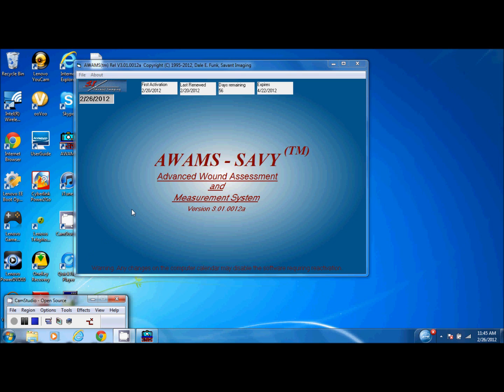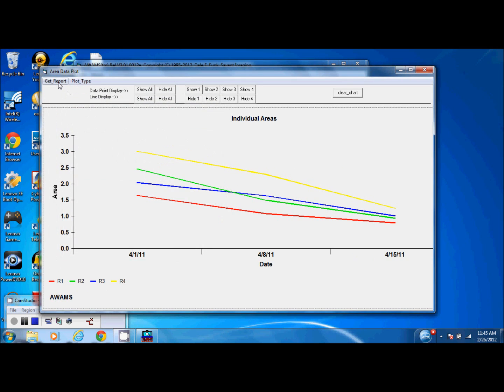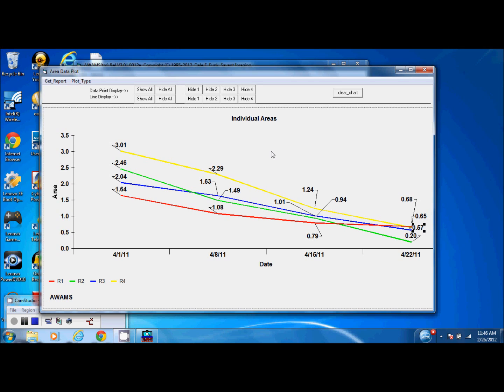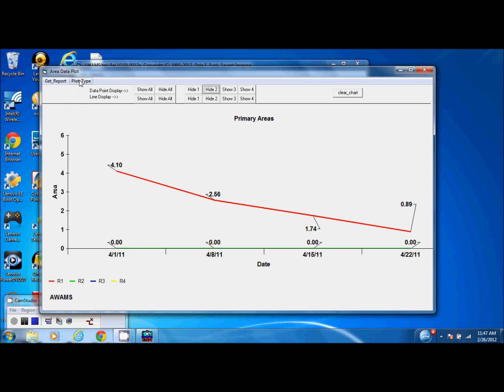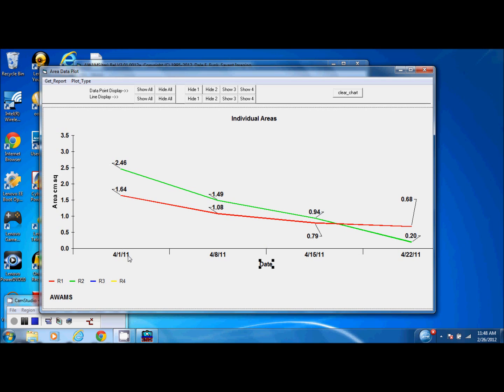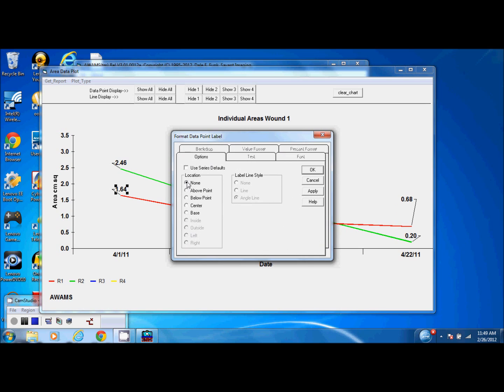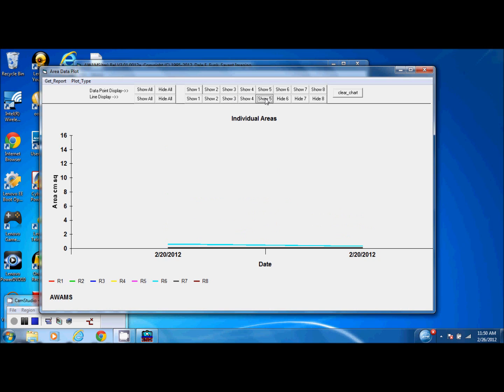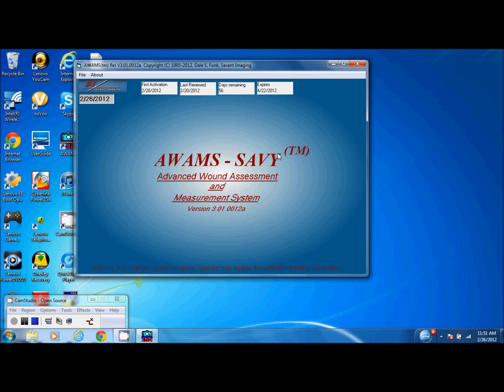AWAMS Plot Tutorial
Tutorial for using AWAMS plotting function